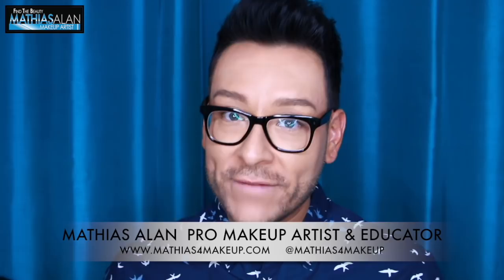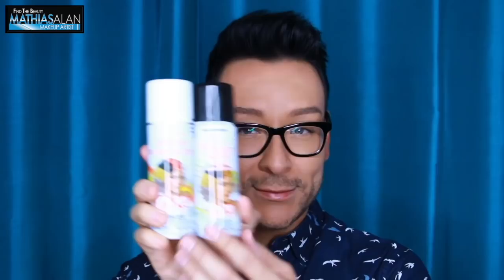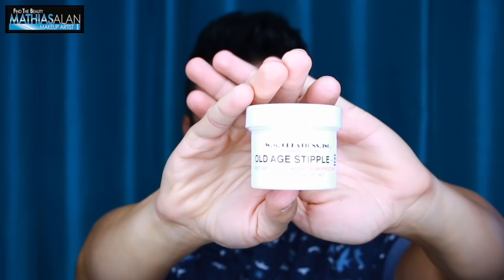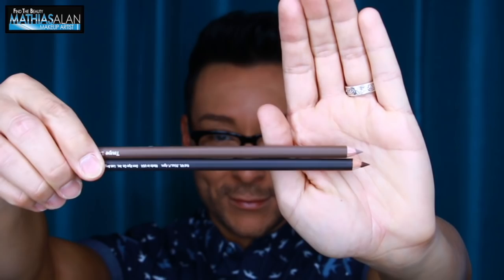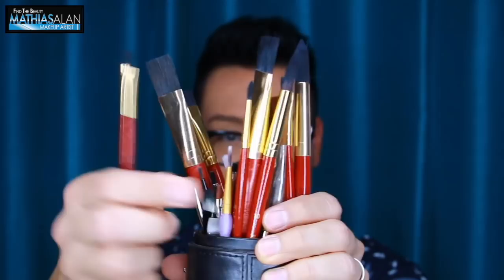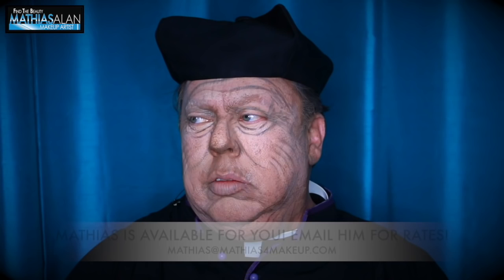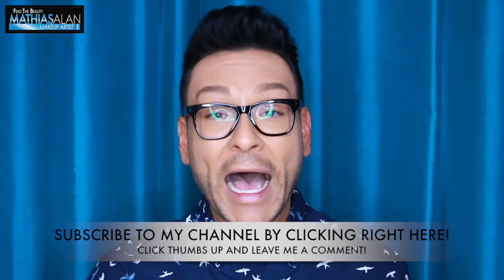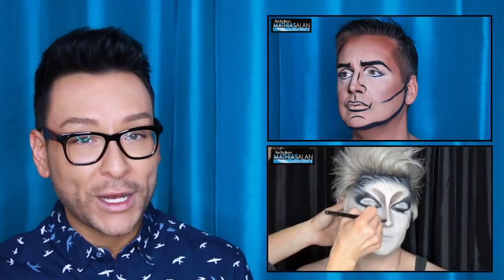Halloween Old Age Makeup Transformation Step by Step Tutorial - mathias4makeup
In this week's Fierce Face Friday episode in which I offer character and drag makeup tutorials, I am sharing an actual Halloween client of mine who wanted to look an UNRECOGNIZABLE OLD MAN and dress up in a bishop costume Cosplay style. The makeup demo will highlight my technique of layering specific products that will make your makeup completely BUDGE PROOF, SWEAT PROOF, and WATERPROOF the entire Halloween night!!!

Cosplay Art Pop Rocky Horror Picture Show  Halloween Makeup Tutorial Brad
Cosplay Art Pop Rocky Horror Picture Show  Halloween Makeup Tutorial Janet
Cosplay Jem and the Holograms Halloween Drag Queen Makeup Tutorial

2-Pack of NB-13L Batteries and USB Dual Battery Charger for Canon G7X